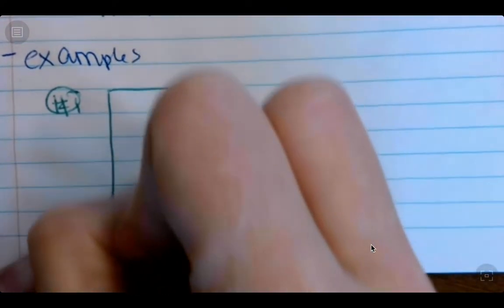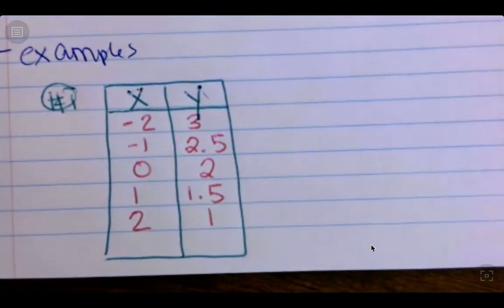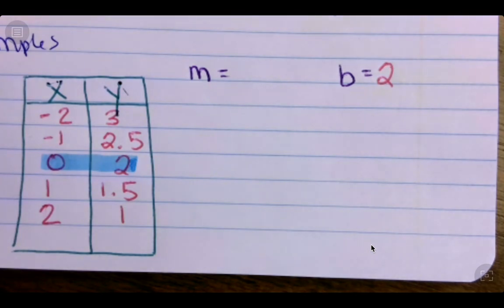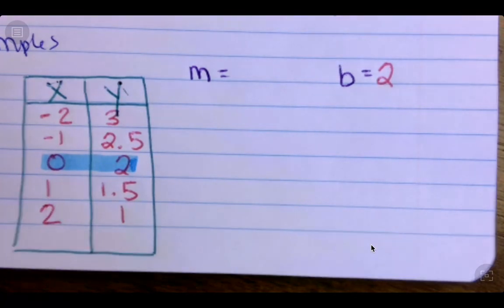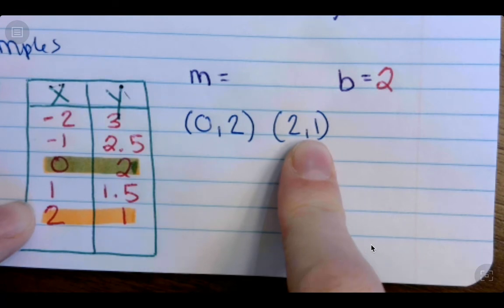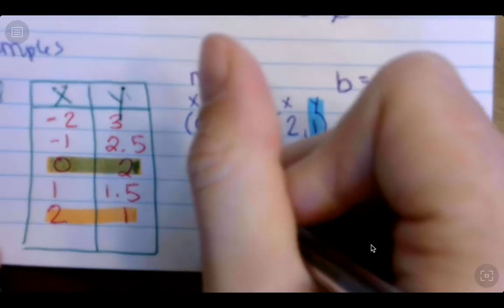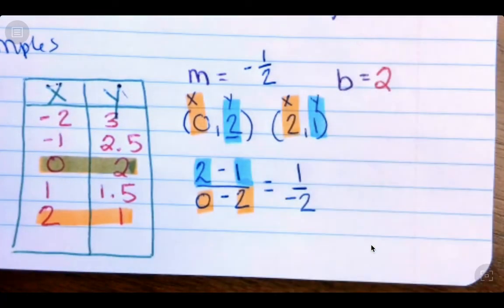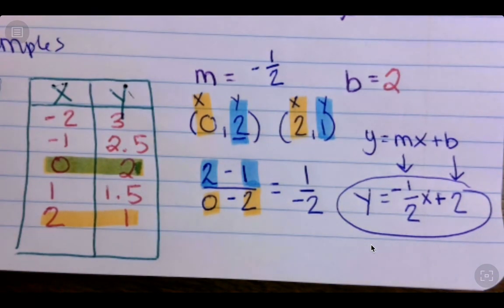Finding Slope & Y-intercept from Table (Part 1)